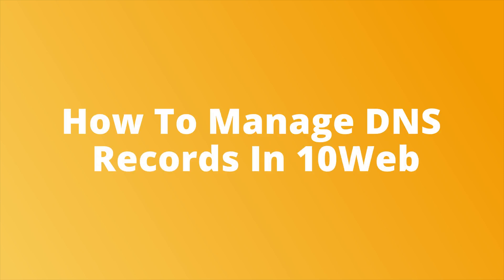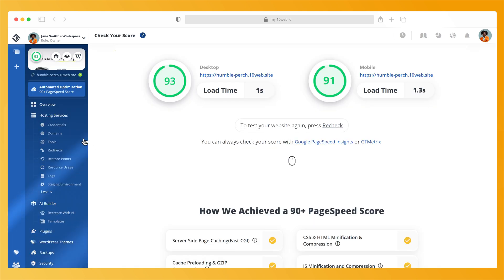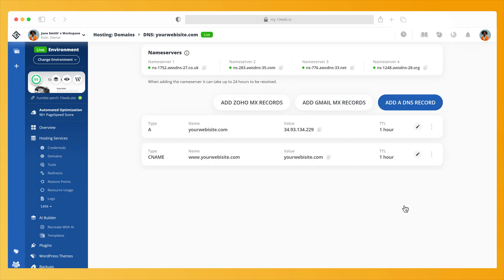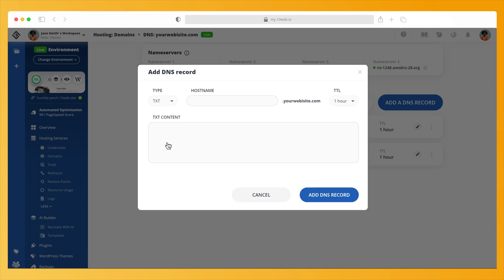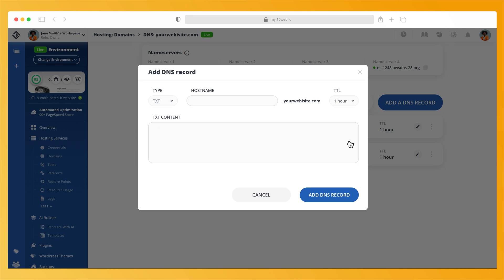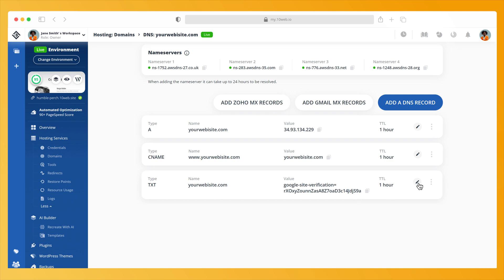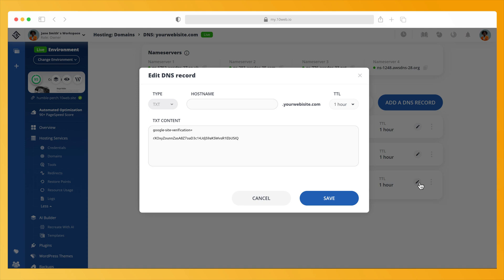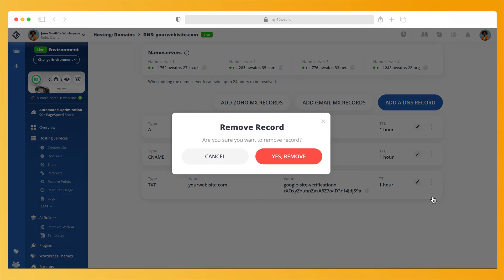How to Manage DNS Records in the 10Web Dashboard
➡️ Click the link below to test out 10Web's Automated WP Platform for free

Check out our Help Center article if you prefer text to video

The mission of our channel is to help agencies thrive by providing the best tutorials and most useful tools of the WordPress world. 👌

Are there any additional tutorials you'd be curious to see on our channel?